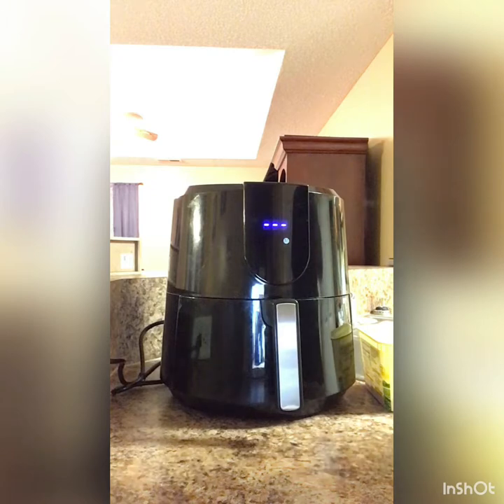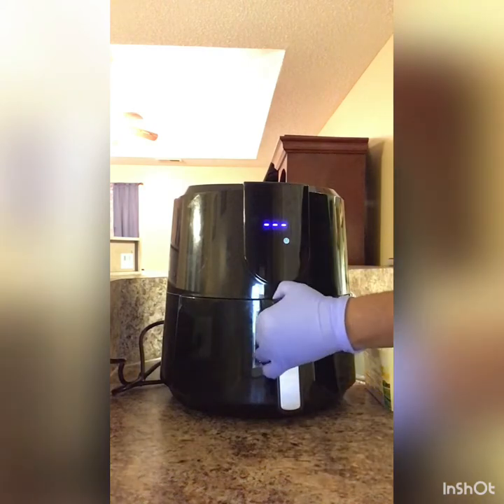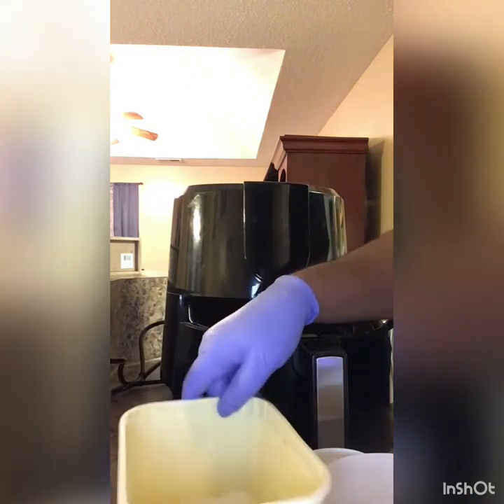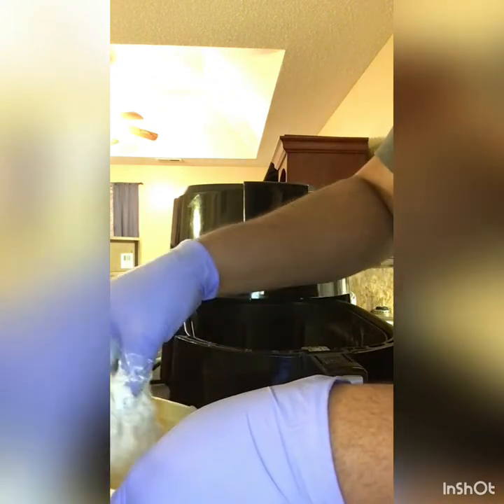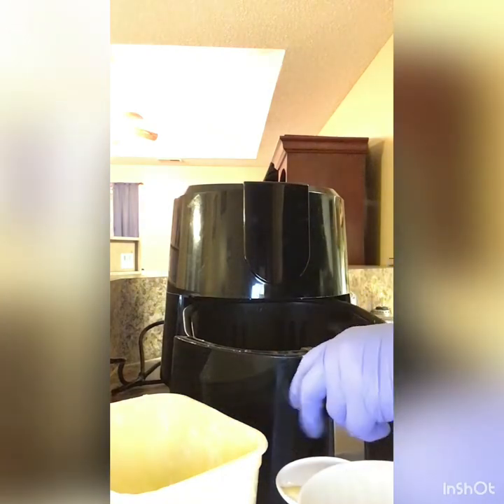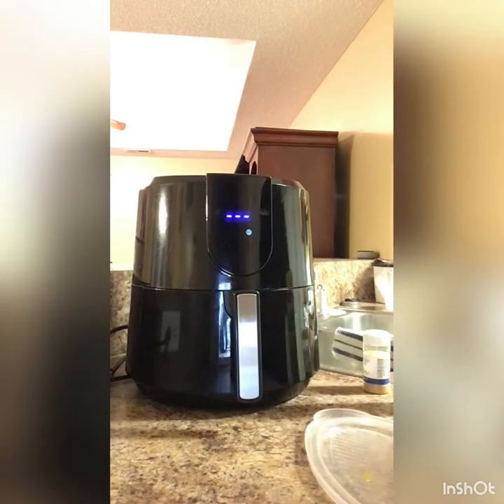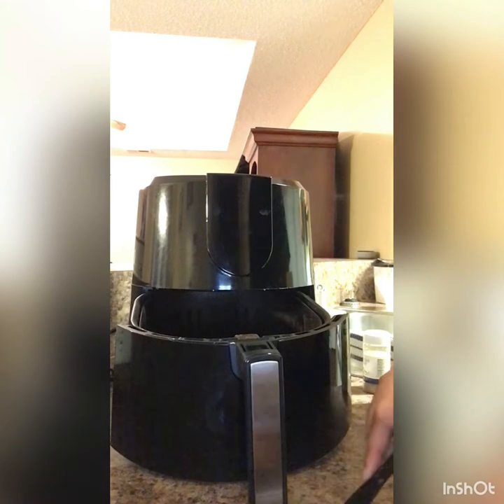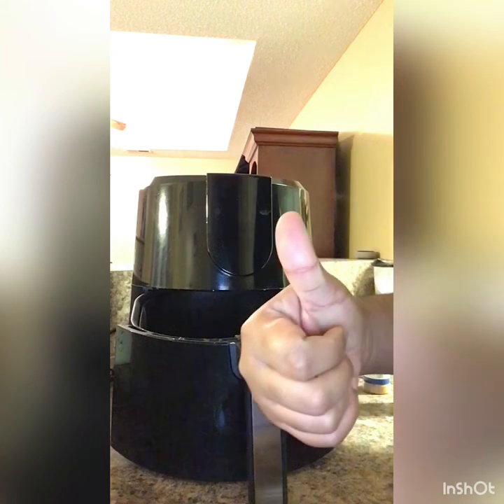AIR FRYER…BONELESS SKINLESS FLOURED CHICKEN THIGHS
WELCOME TO MY VARIETY SHOW
Hi I’m Shawan Shenek I hope you like subscribe and comment on my videos..I’m just part of a Small YouTube Army that want to grow. so laugh cry and smile at my videos...hope I can make one friend.